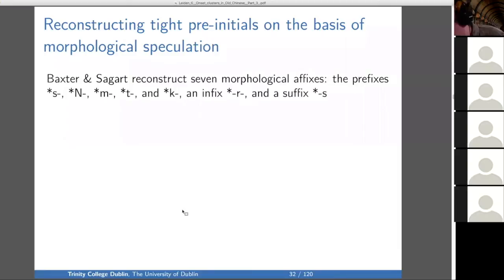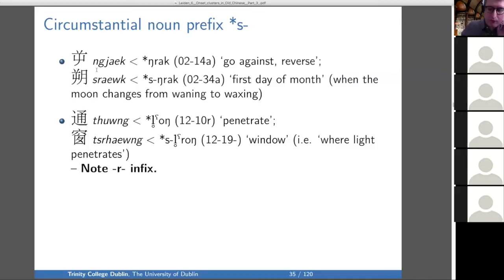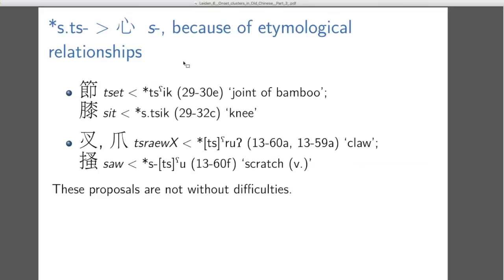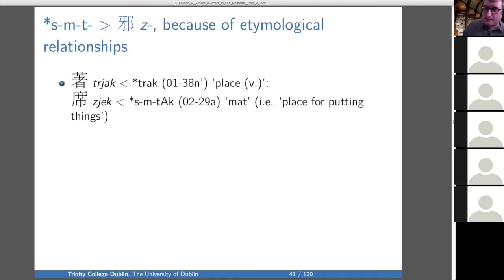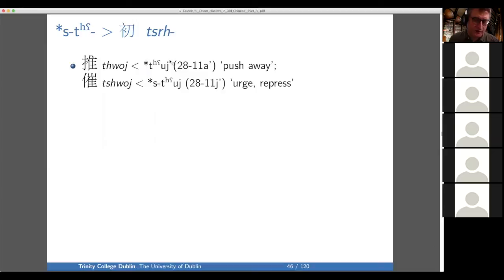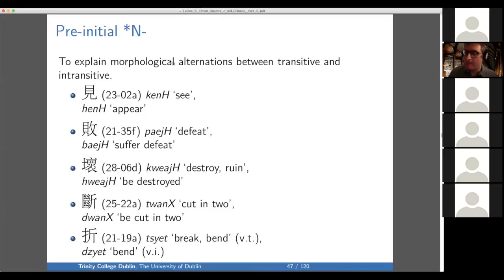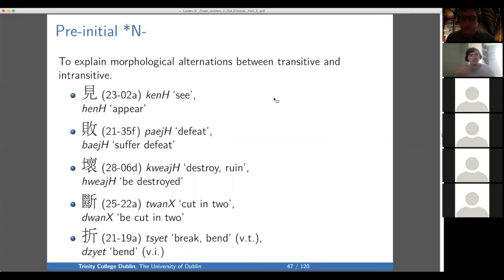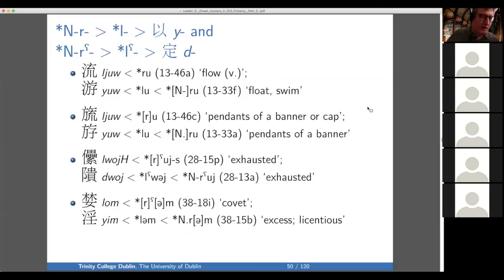Nathan W. Hill -- OChi. complex onsets: the morphological evidence